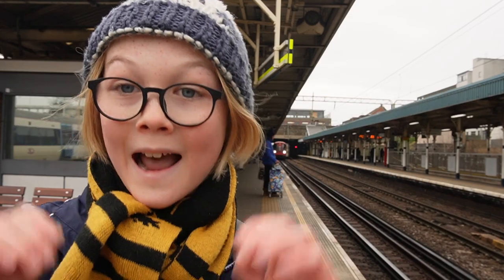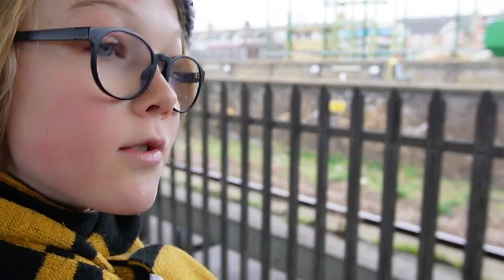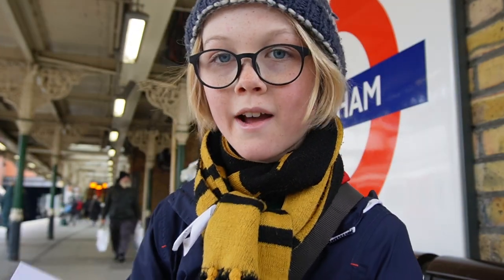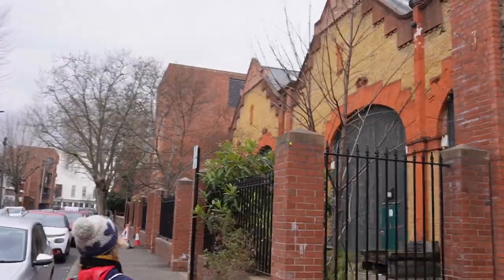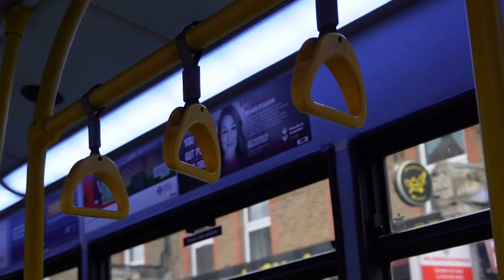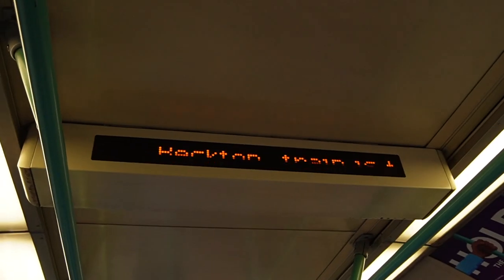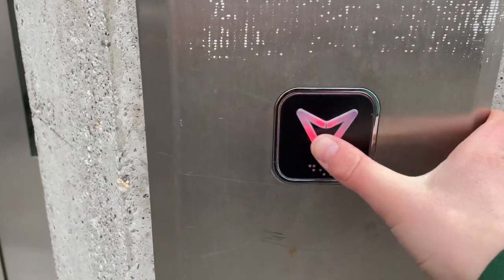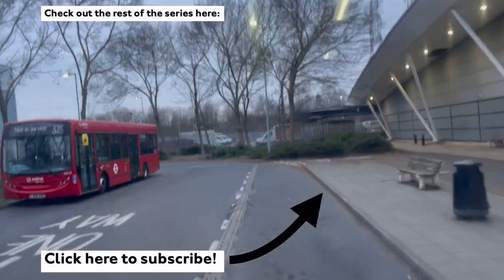E6- TFL By Postcode Episode 4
For the fourth episode of TFL By Postcode, I explored the variety of transport in E6, including the docklands light railway, district and Hammersmith and city lines, and buses. In this video, I also tell the history of E6's transport, throwing you back as far as the 19th century. I hope that you enjoy this video.

Introduction- 0:00
East Ham Station- 1:29
Exploring East Ham- 5:00
Bus trip to Beckton- 7:10
Beckton Station- 10:06
Gallions Reach Station- 12:02
Beckton DLR Depot- 14:06
Conclusion- 15:17